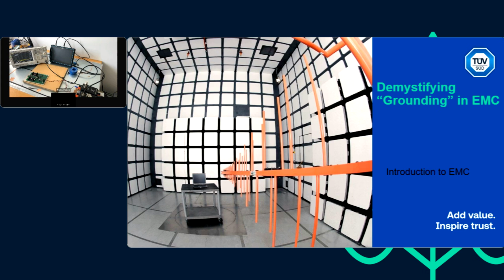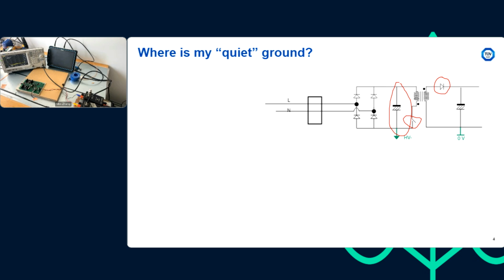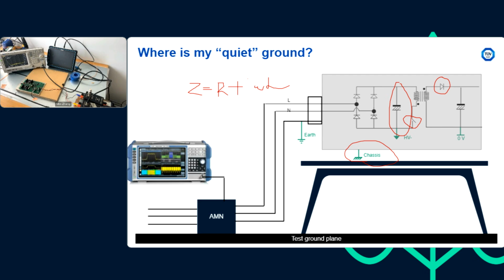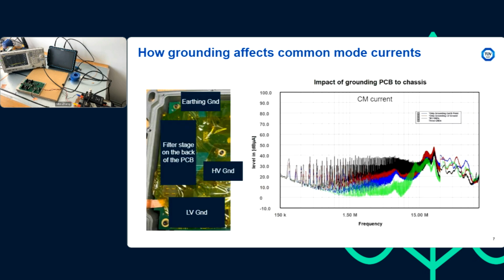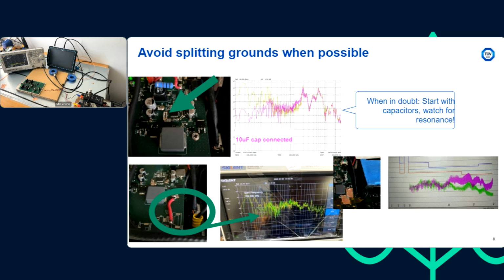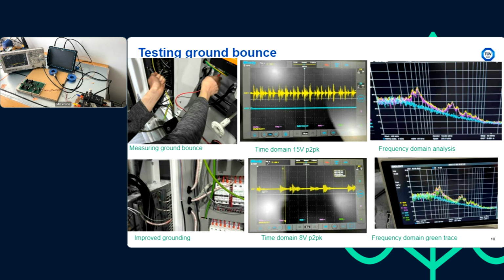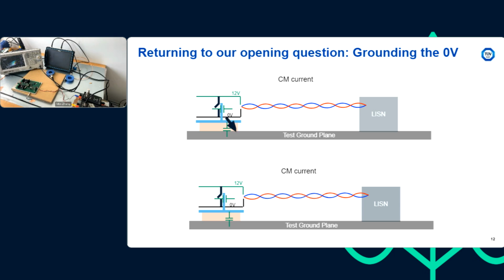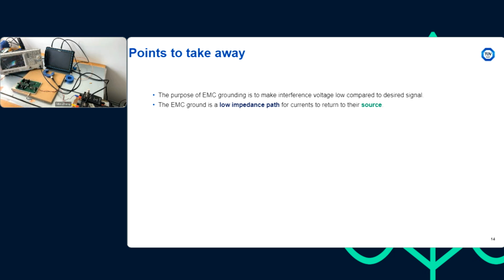Webinar // Demystifying Grounding in EMC